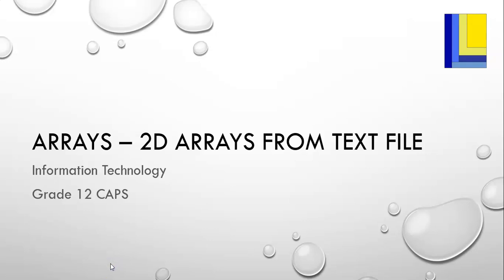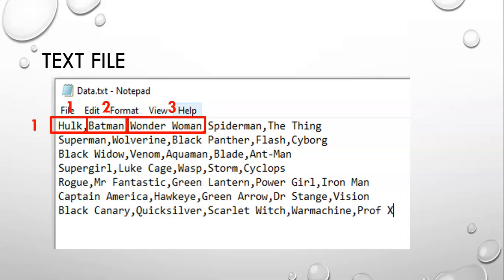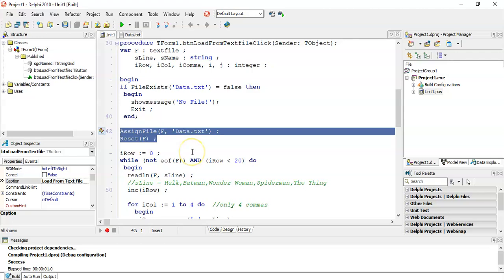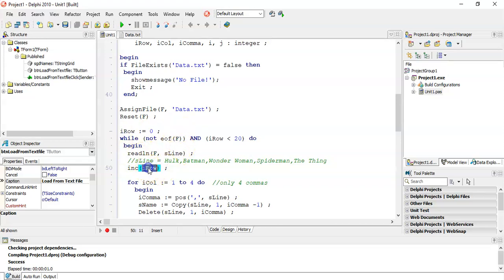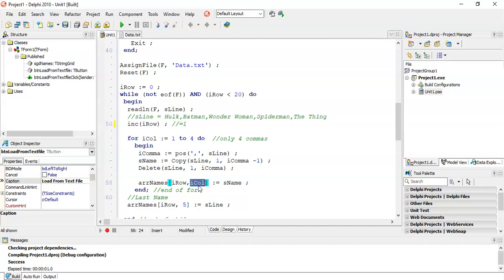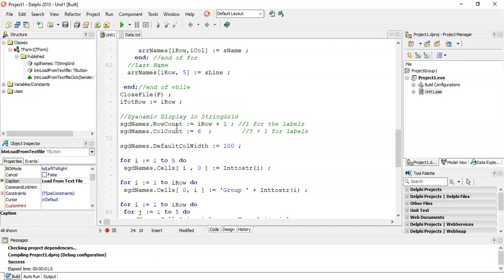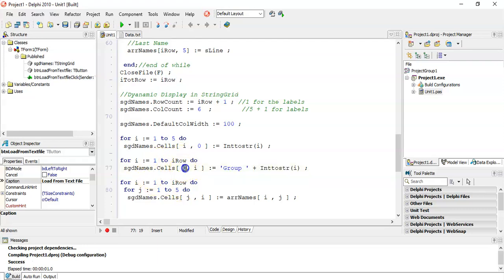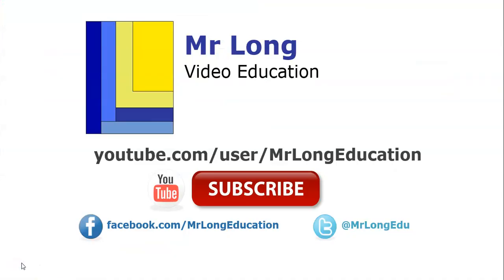Arrays – Loading a 2D array from a text file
Demonstrating an example of how to use a 2D array. In this case, we take data from a text file and populate a 2D array with that data and then display the 2D array in a string grid component.